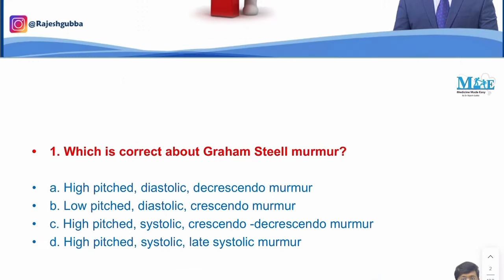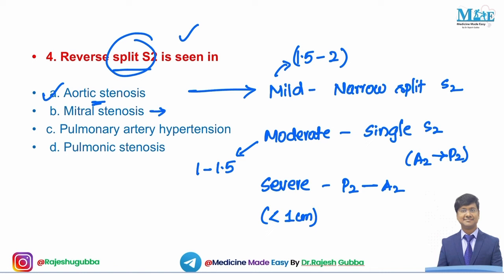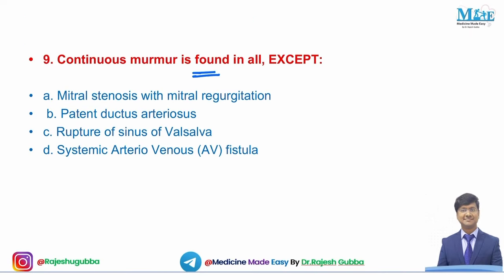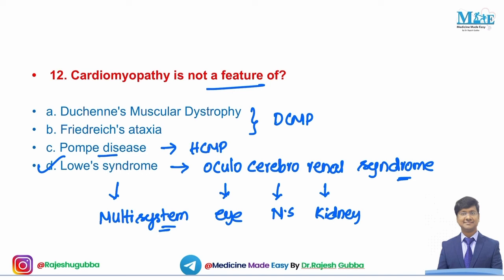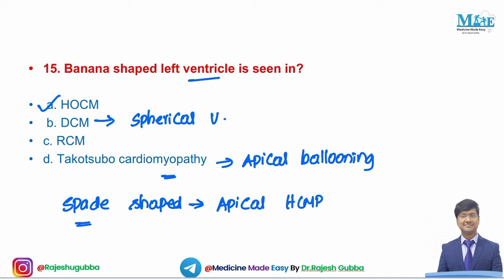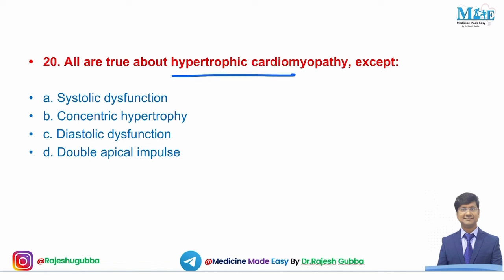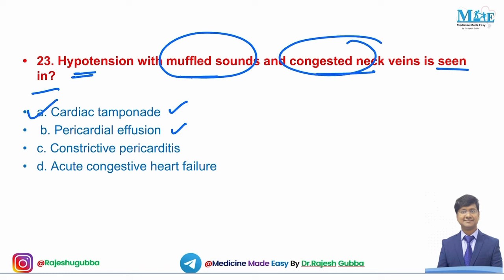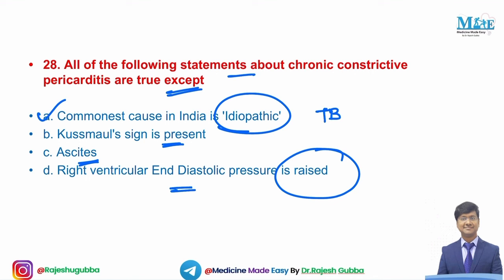General Medicine Day 6 Challenge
🎥 Dive into the world of medical knowledge with our INICET General Medicine Recall Questions for November 2023. Whether you're a medical student preparing for exams or a healthcare professional looking to refresh your knowledge, this video is your key to success!

In this session, we've curated a set of high-yield recall questions specifically tailored to the INICET General Medicine exam. Our expert team has meticulously crafted questions that mirror the exam format and cover the essential topics you need to master. This is not just a test – it's a comprehensive review designed to enhance your understanding of key medical concepts.

📚 What to expect:
- Rigorous questions covering a range of General Medicine topics
- In-depth explanations to ensure clarity and understanding
- Time management tips for the actual exam
- Insights from experienced medical professionals

Prepare to boost your confidence and sharpen your medical acumen as you tackle these recall questions head-on. Whether you're studying solo or with a study group, this video is a valuable resource to add to your exam preparation arsenal.

Best of luck with your INICET preparations! 🌟 Let's conquer those General Medicine questions together! 💉📋